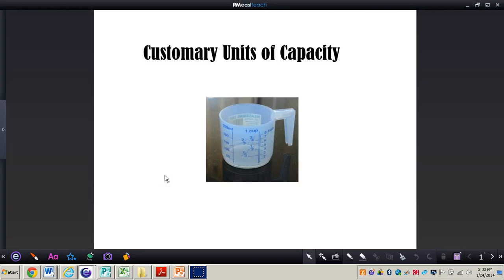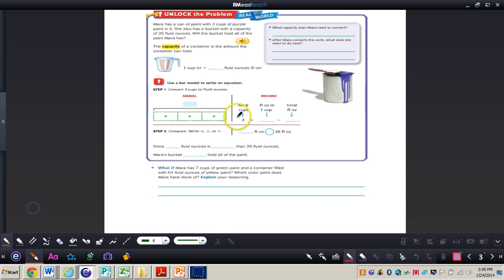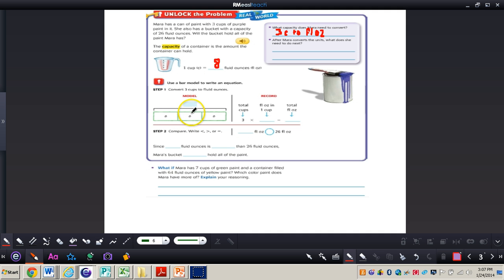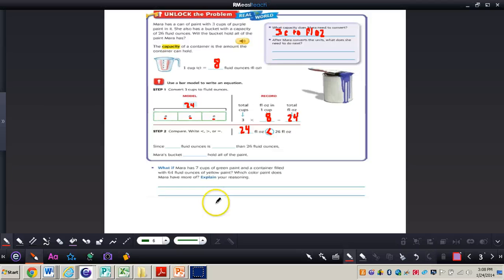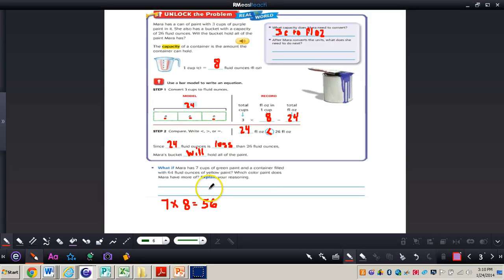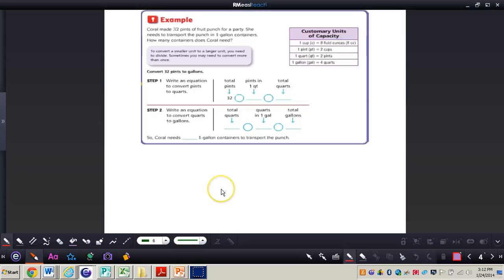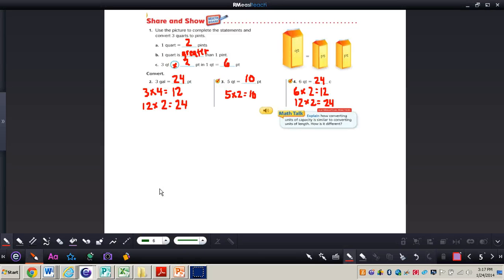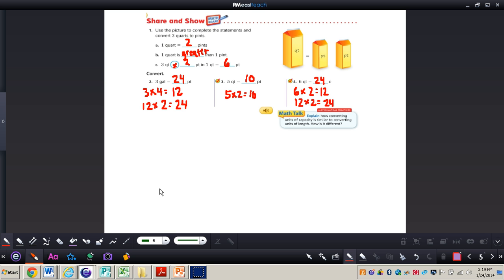Converting & Comparing Customary Units of Capacity